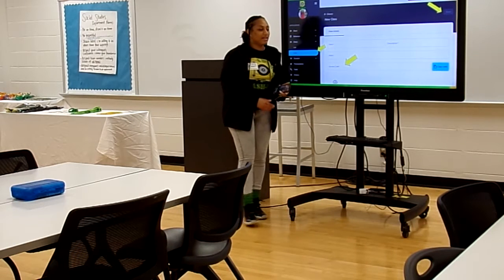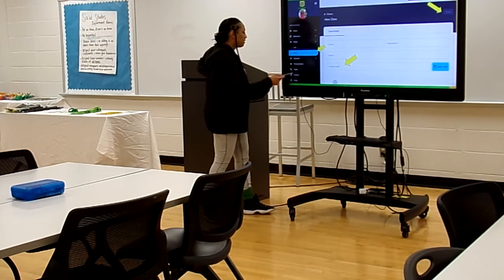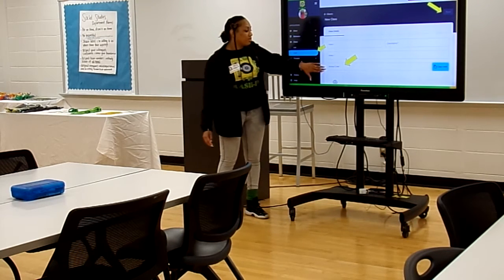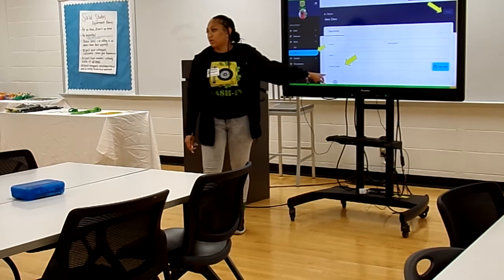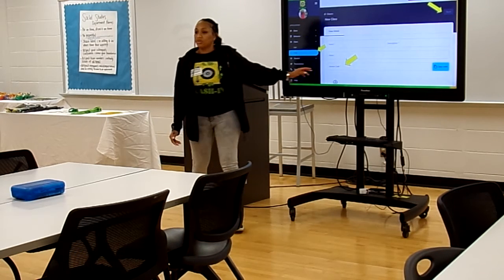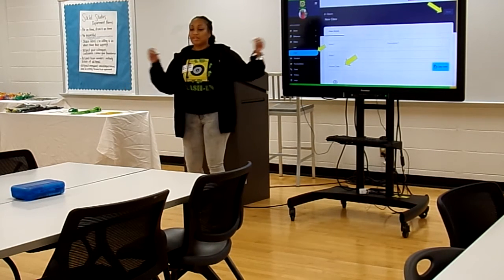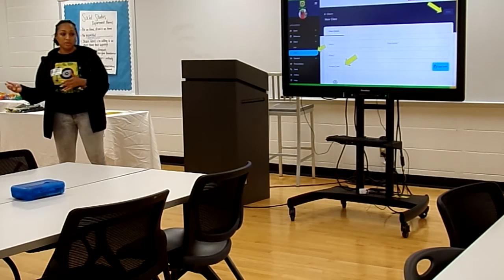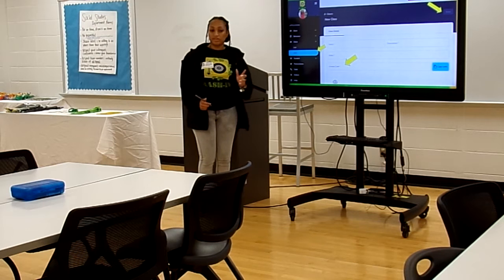Kash-In Professional Development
Why Kash-In?
Student engagement low? Looking for ways to motivate your secondary students? Tired of the headaches with paper money classroom economies? Need an easier way to track student behaviors?

The Modern Scholars are teachers helping teachers and we present Kash-In. Kash-In is a digital classroom management tool that converts points into ‘kash’ and allows teachers to monetize behaviors and actions, awards students with ‘kash’, and build an on-line incentive store where students can use their cash to purchase rewards.

For teachers, schools, and districts it allows for a unified behavior management and academic success system, with data for intervention purposes.

Learn more about The Modern Scholars and Kash-In Try Kash-In for free for a limited time

Support by liking, commenting, and donating to a growing startup.